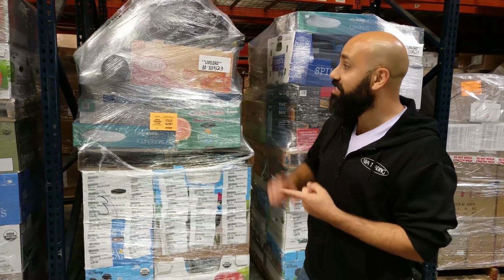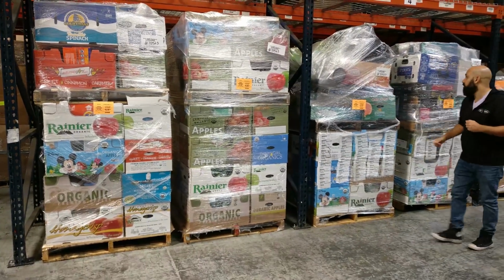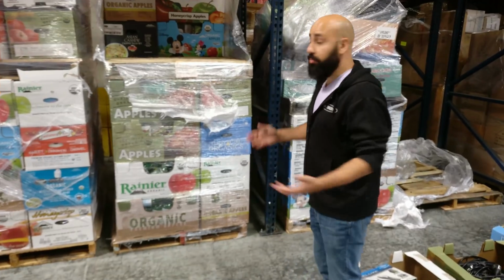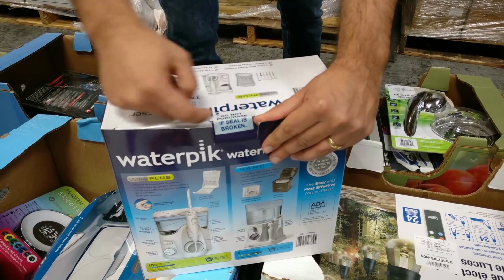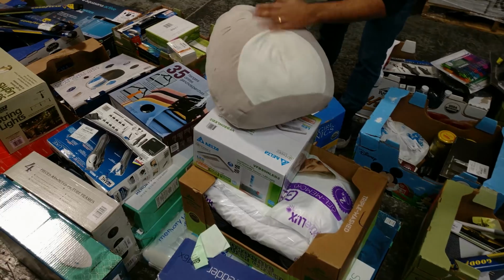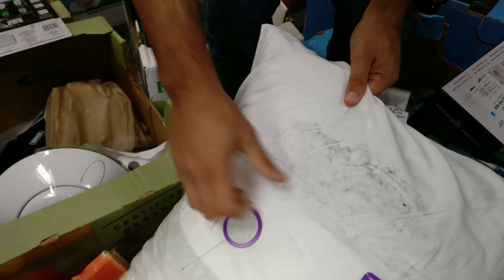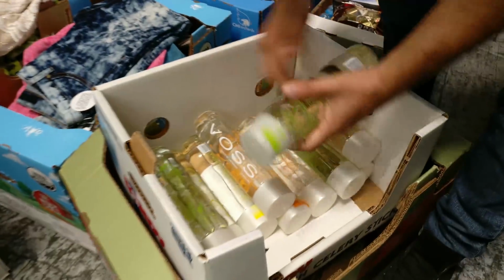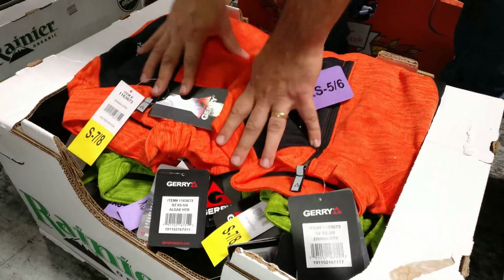UNBOXING: CTC Clubstore General Merchandise Loads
✅ Loads typically include: Men & Women's Apparel, Home Furnishing, Hardware, Appliances, Small Appliances, Domestics, Sundries, Food, Health & Beauty Aids, Automotive, Office Supplies, Housewares, Toys, Electronics & Much More. Manifested Clean Customer Returns.